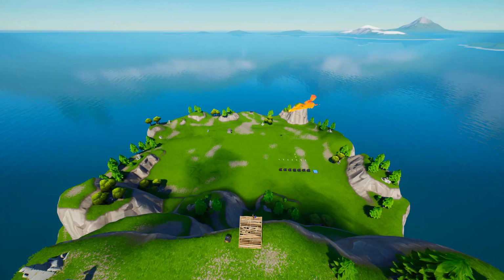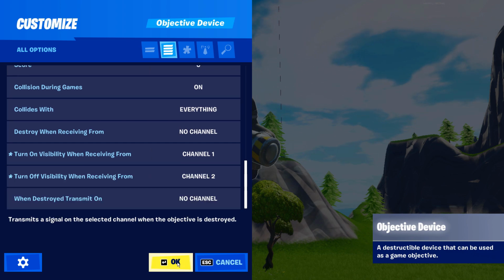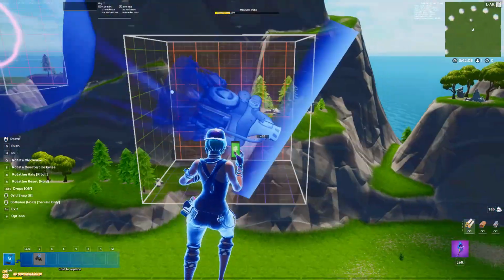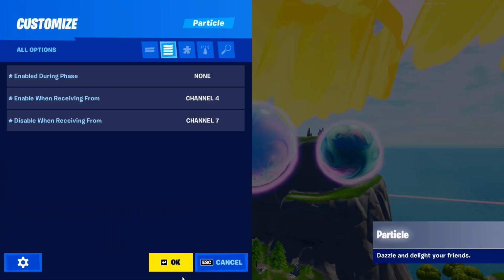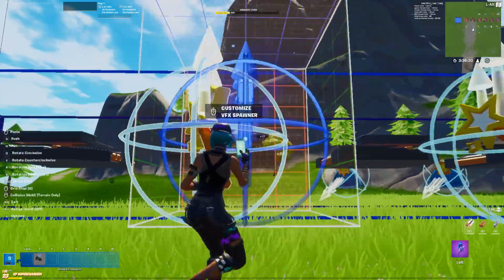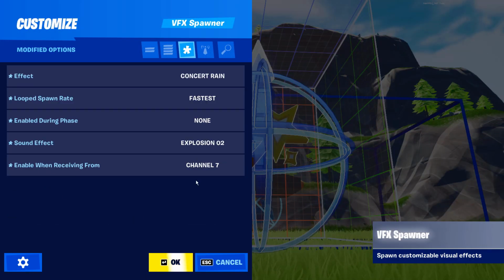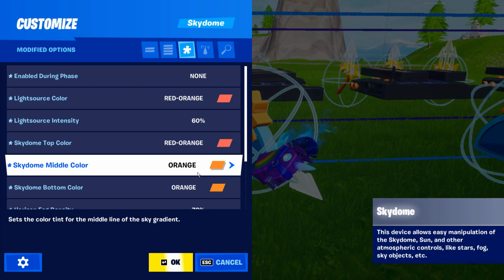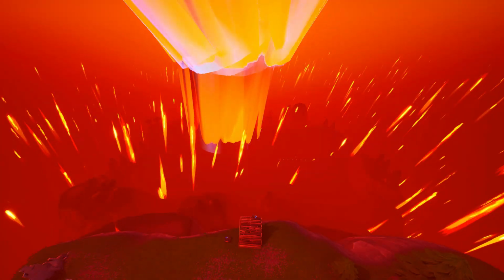I NUKED FORTNITE CREATIVE! How To Get Nukes In Creative!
I NUKED FORTNITE CREATIVE!!! In This Fortnite Creative Video I Show You A Step By Step Tutorial On How To Make A Nuke Killstreak In Fortnite Creative! This Super Cool Animation In Fortnite Creative Works Just Like The Tactical Nuke From Call Of Duty Except Its In Fortnite Creative Mode!
By The End Of This Tutorial Youll Be Able To Make A Working Nuke In Fortnite Creative!
This Tutorial Will Show You Exactly How To Make A NUKE In Your Own Fortnite Creative Maps!

**Support**
Support-A-Creator : YerkYT